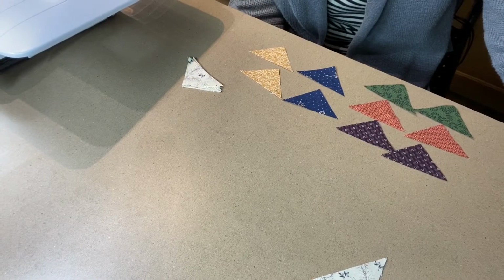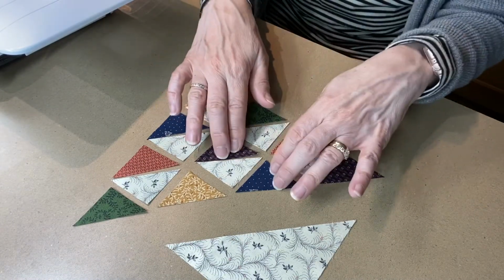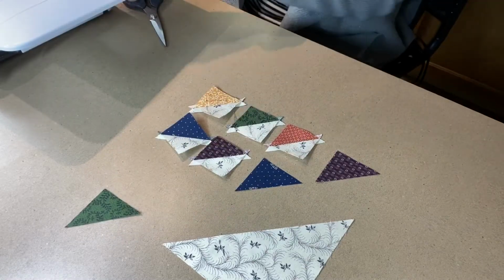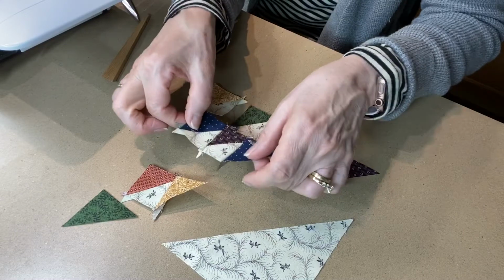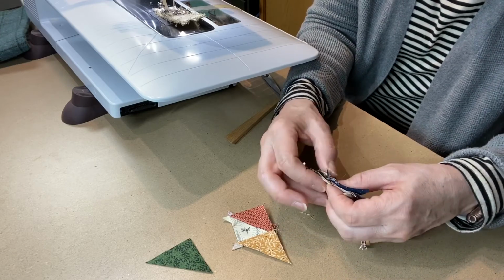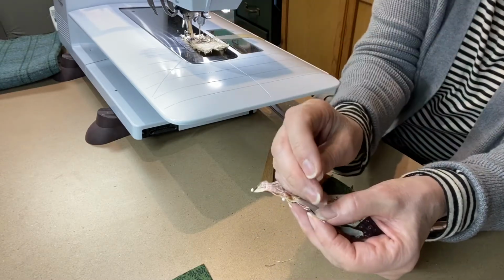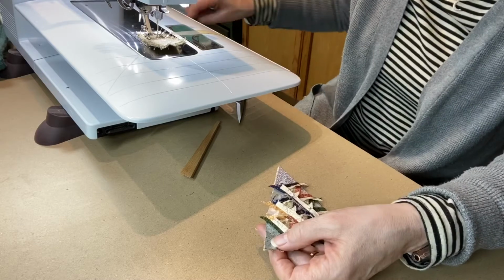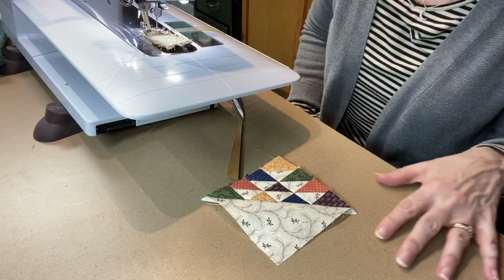Block of the Week Tutorial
This is a tutorial on how to piece triangles together , making sure not to stress the bias seams. Also stitching a triangle to a square.